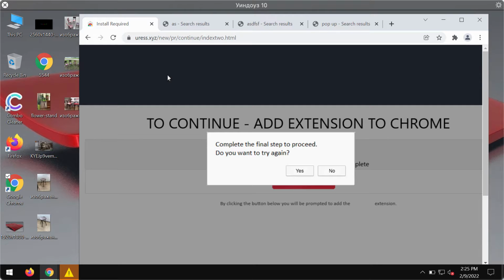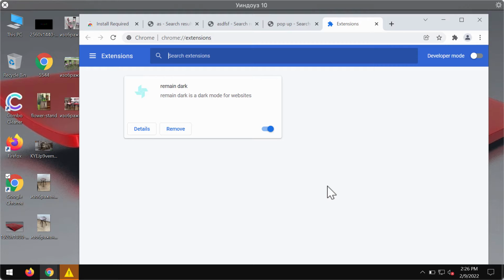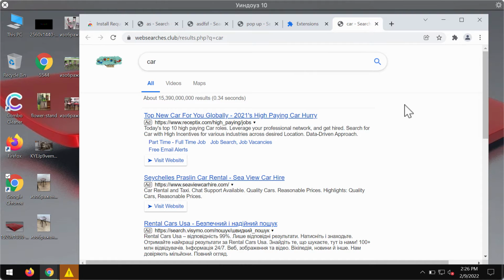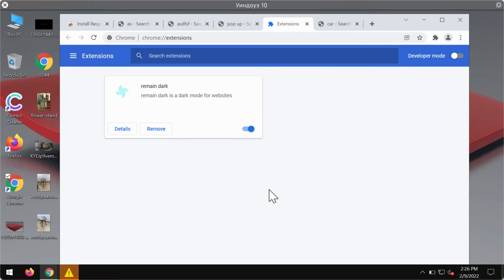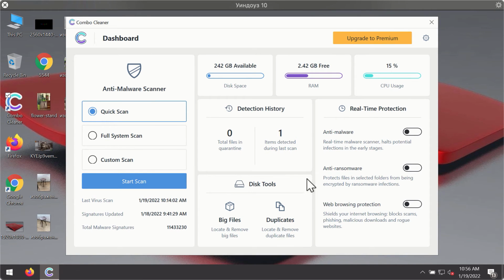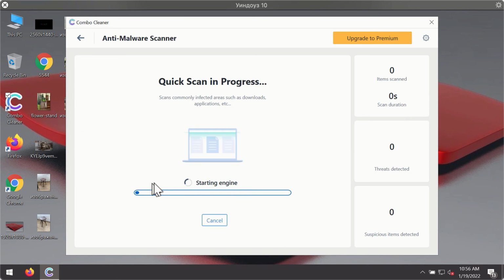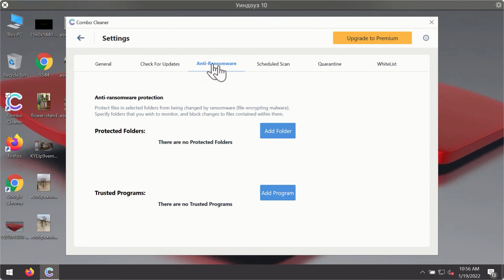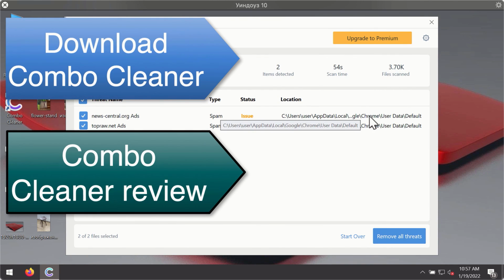Remain Dark extension (removal instructions).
Remain Dark is an unwanted browser extension that may be injected into Google Chrome. The extension may change a lot of crucial browser settings without the customer's permission. Get rid of it with the help of Combo Cleaner Antivirus or follow the manual recommendations provided in the video tutorial.